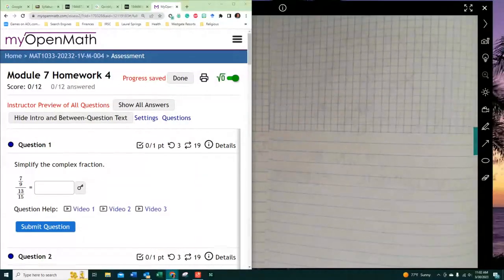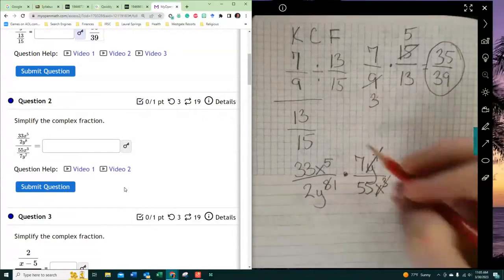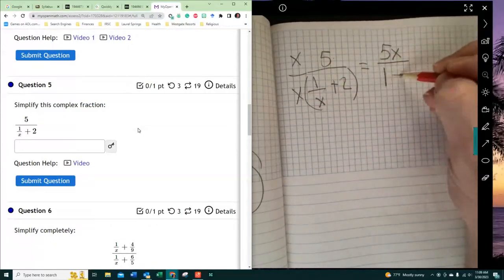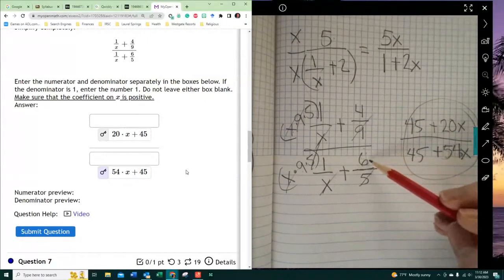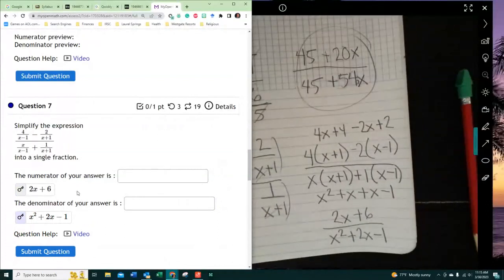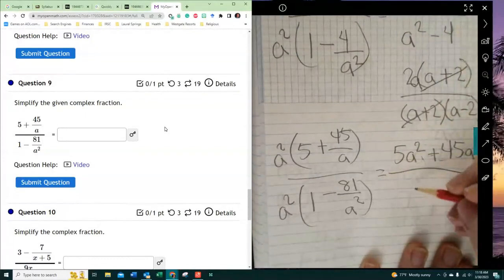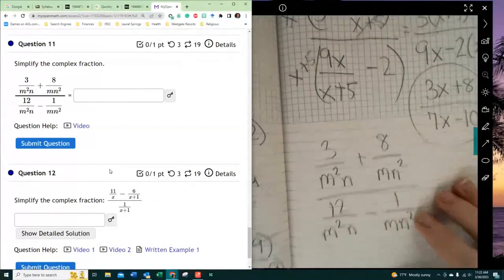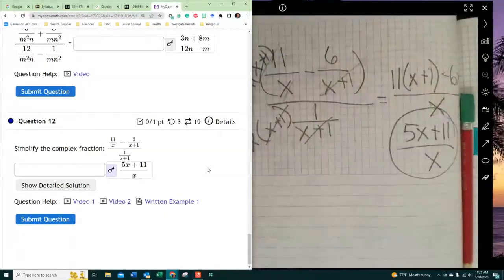MAT1033 Mod 7 Homework 4